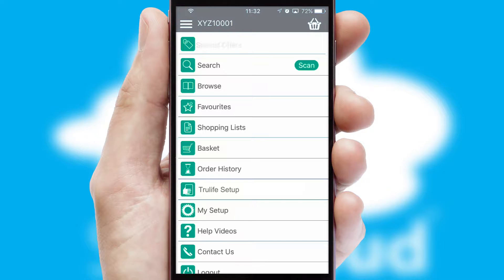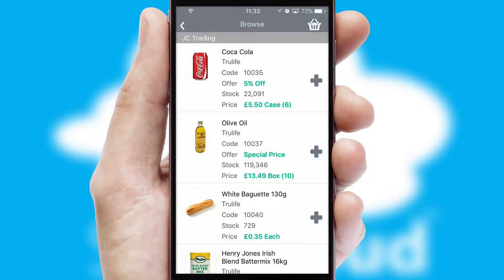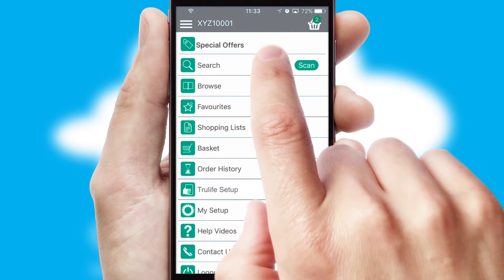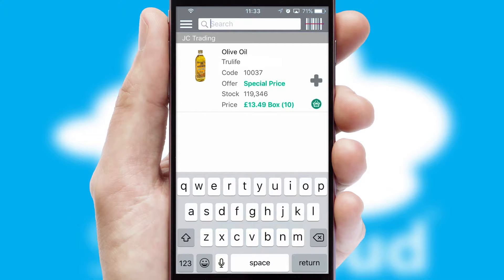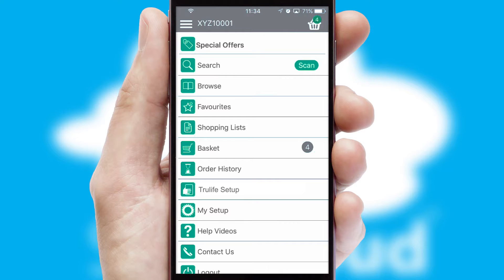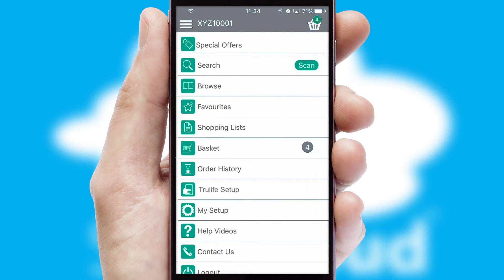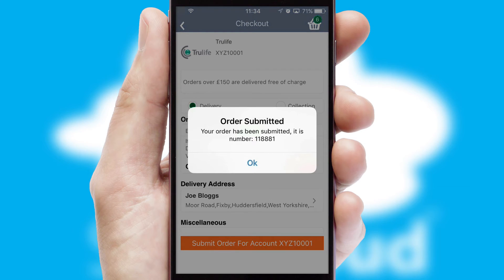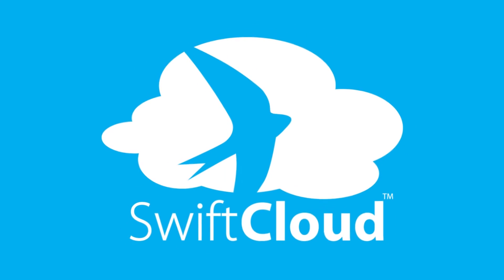Trulife - Mobile App Preview - TRU905W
This is a preview of what a mobile ordering app designed for Trulife and powered by SwiftCloud could look like. This video has been prepared specifically for the team at Trulife and not for general marketing purposes.